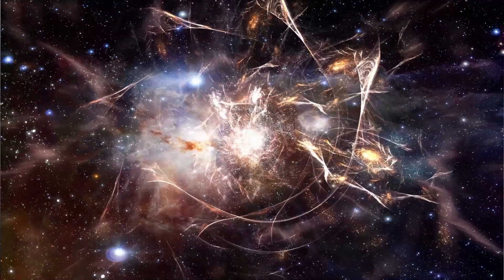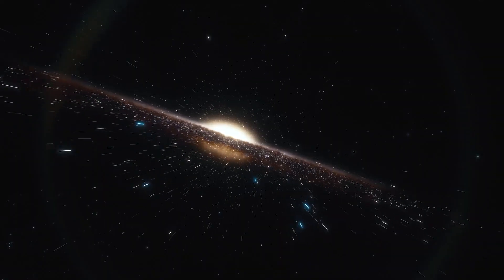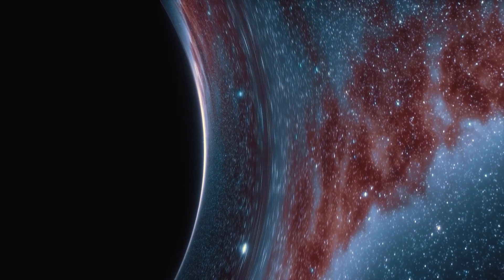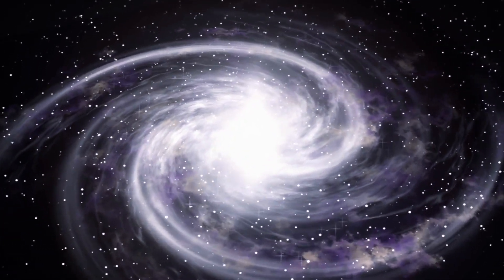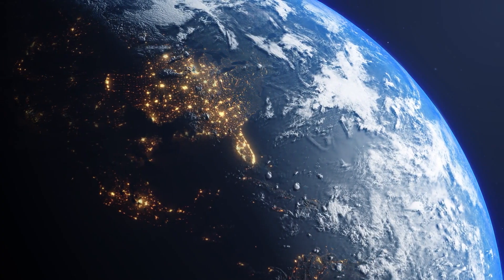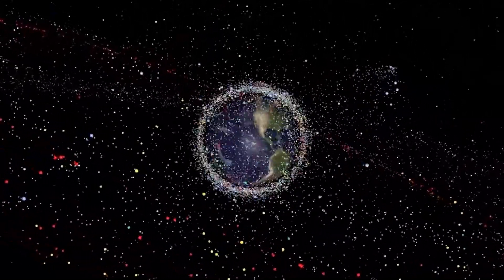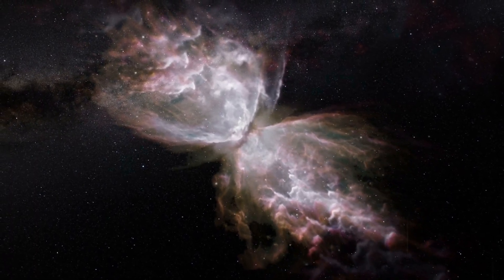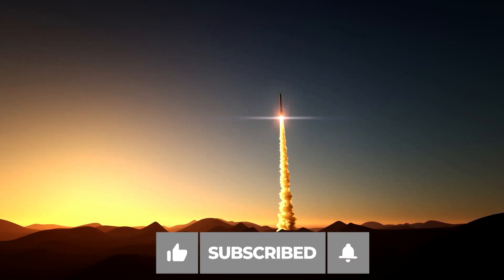11 Most Interesting and Useless Facts About Space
The Universe is so vast and complex that we still haven't discovered everything there is to know about the space. But what we have discovered so far is really amazing!

We frequently refer to our expanding world with one word: space. But, more importantly, where does space begin, and what exactly is it?

Space is a near-perfect vacuum, devoid of substance and shallow pressure. Sound does not travel over space because there are no molecules near enough to transmit sound between them.

Today we step into a vast expanse of useless… yes, USELESS! Facts that can seem like surprisingly new information about this vast and strange place that holds so many secrets just as much its crazy wide size.

Space is one of the most fascinating topics out there. But how much do you really know about it?